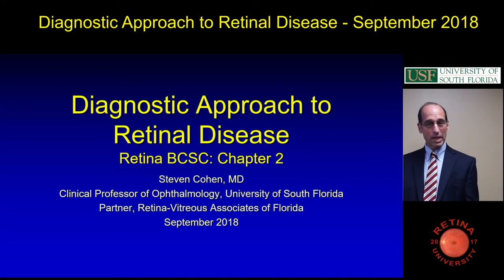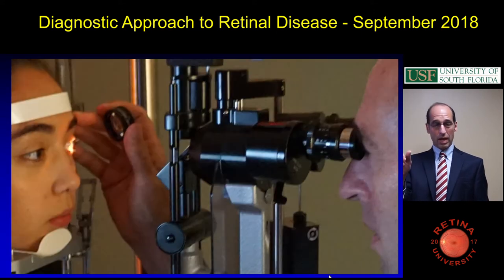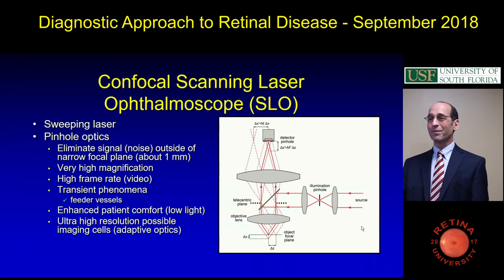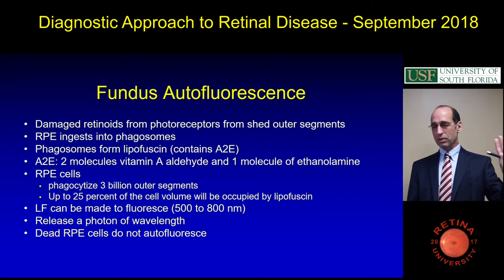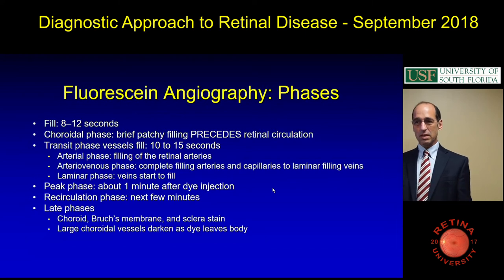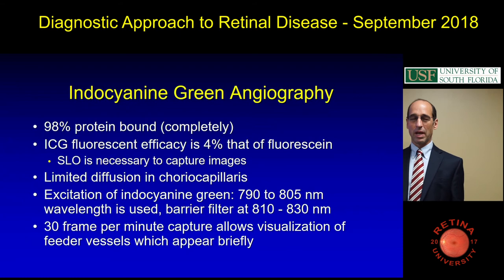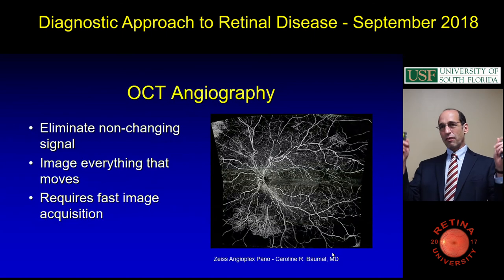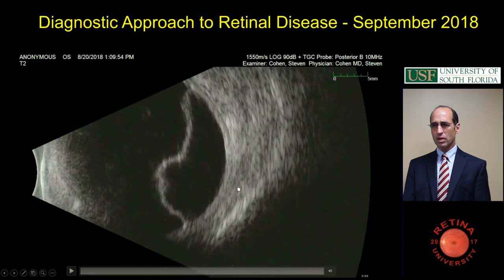Diagnostic Approach to Retinal Diseases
September 2018 - Ophthalmology Resident Lecture